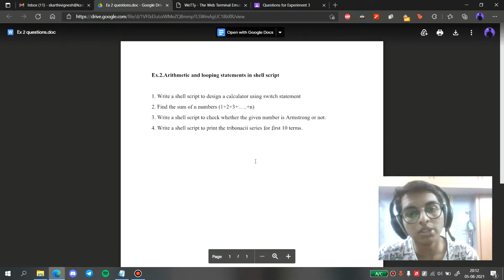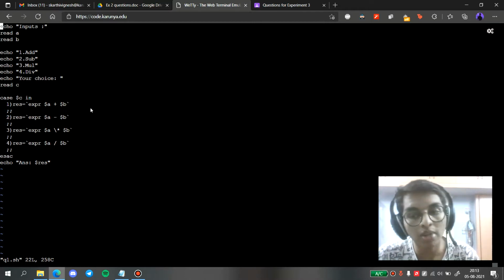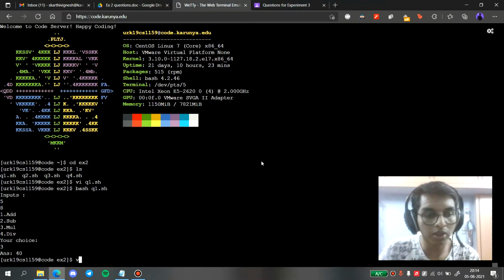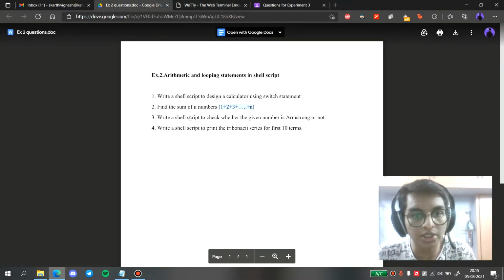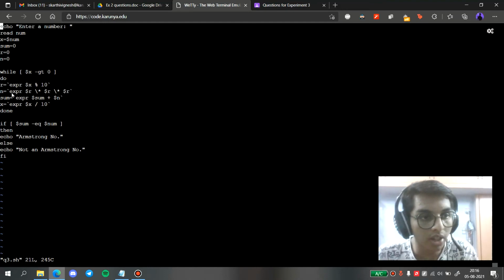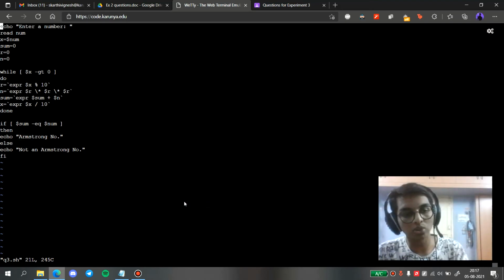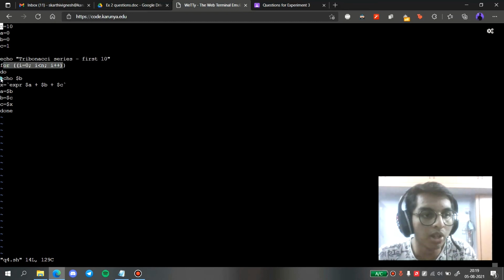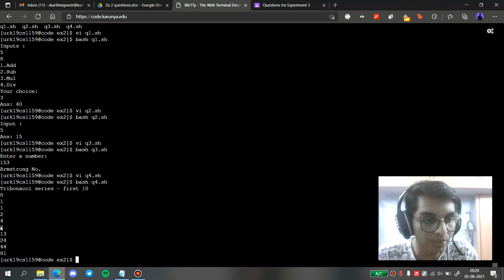[OS] Exp 2 - Arithmetic and Looping statements in Shell